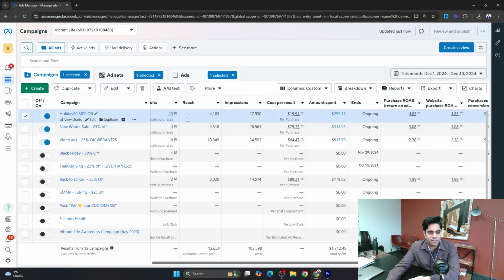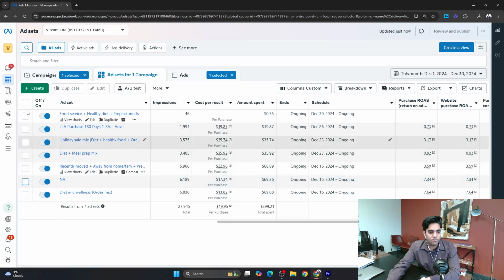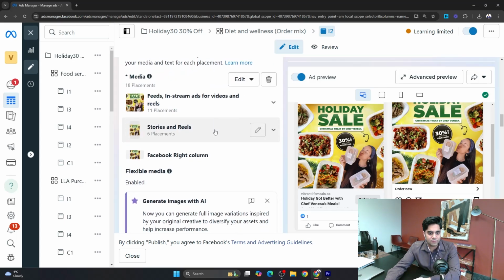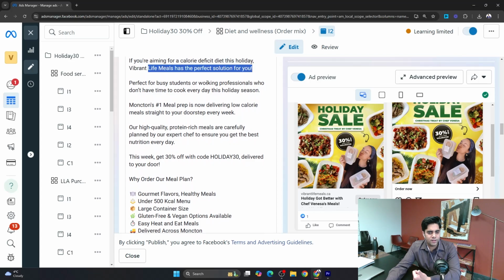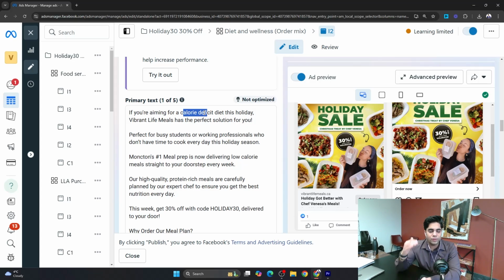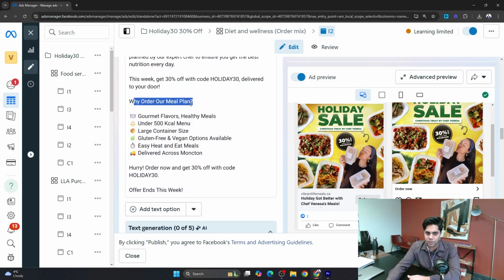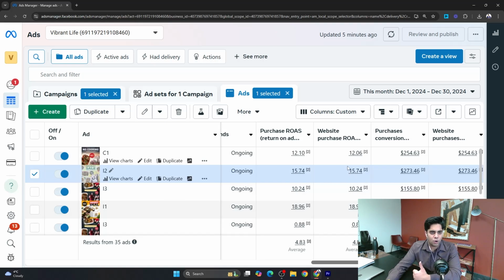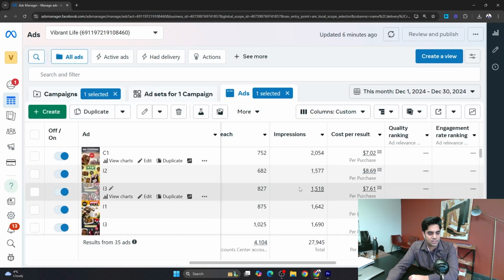Live Ad Account: Meal Prep Sales Turning $300 into $1400+ in sales.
Mealprepscaling.com/chef